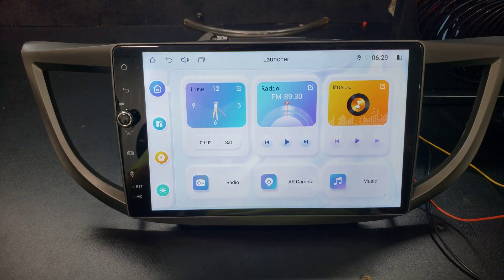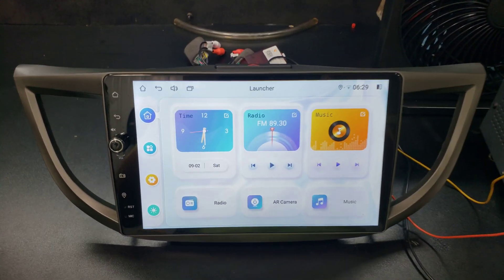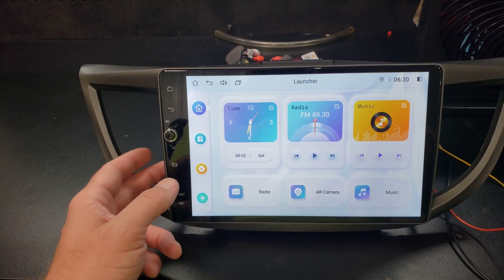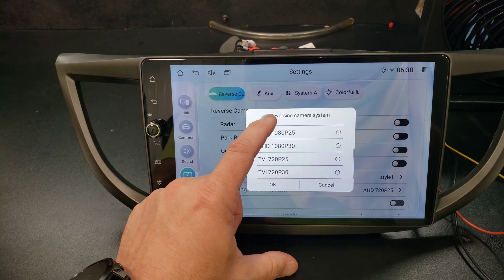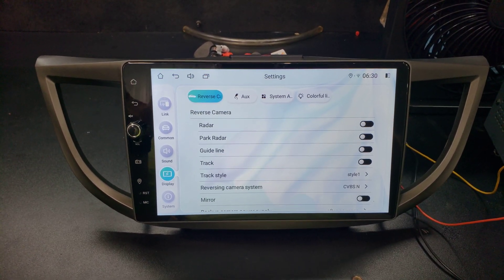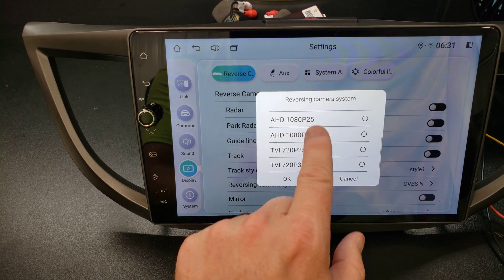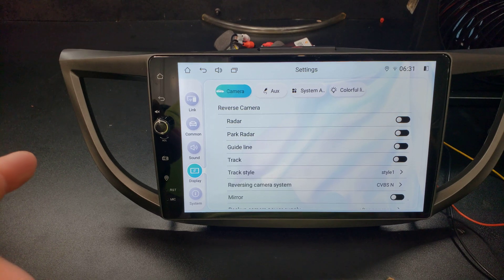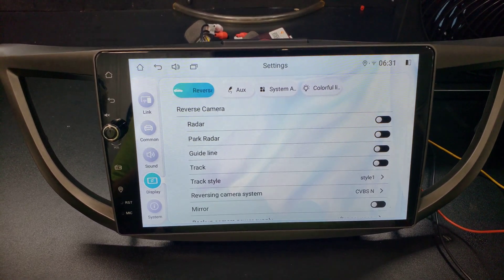Using Joying Android 12 Stereo with Factory OEM Backup Camera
Just a quick video on how to change the settings in the new for 2023/2024 Joying Android 12 stereos to make it compatible with most OEM backup cameras or aftermarket backup cameras that have an analog CVBS signal.
Relevant Links
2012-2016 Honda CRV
9 inch model with 4+64GB
9 inch model with 8+128GB
10.1 inch model with 4+64GB
10.1 inch model with 8+128gb
11.6 inch HD model 8+128GB
Joying AR Camera Kit
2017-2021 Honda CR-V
11.6 Inch Model
10.1 Inch Model
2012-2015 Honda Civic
2012 CIVIC Android 12 4+64GB
2012 CIVIC Android 12 8+128GB
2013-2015 CIVIC Android 12 8+128GB
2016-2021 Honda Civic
Android 12 4+64GB
Android 12 8+128GB
RCA Cable